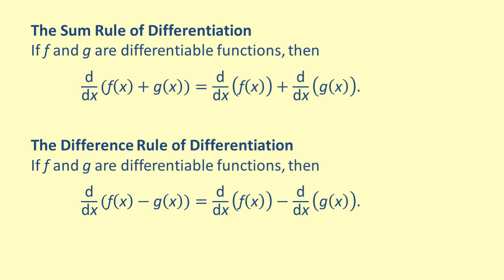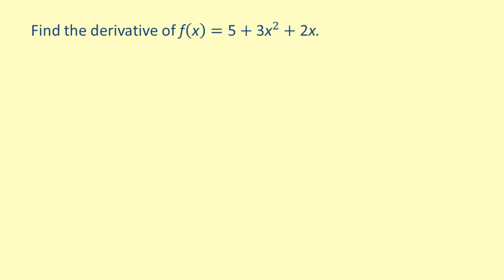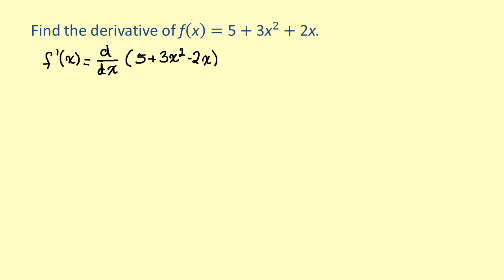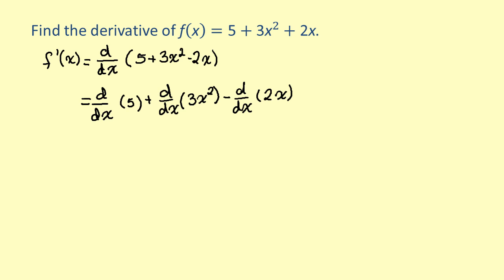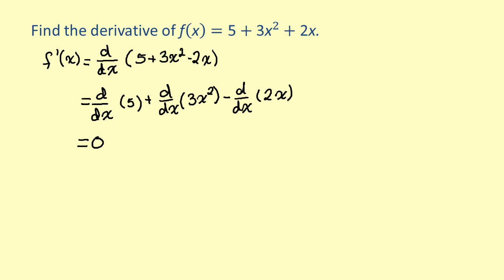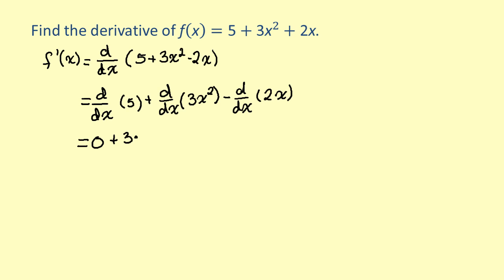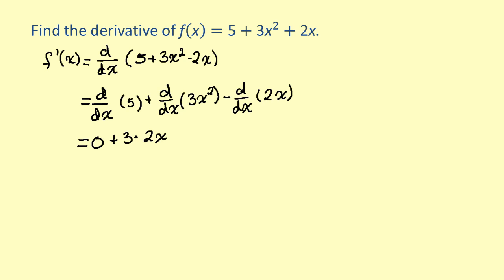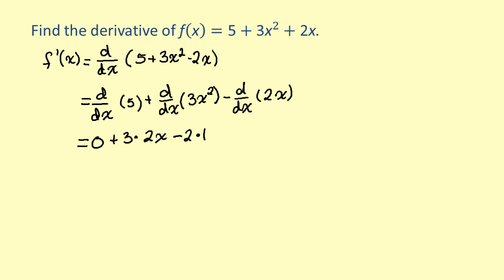Knewton IV C LO5